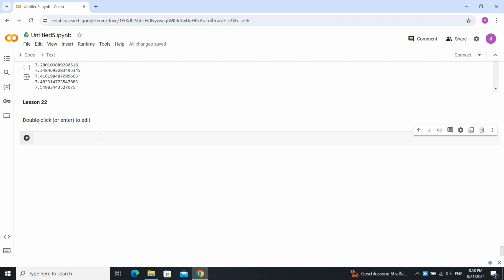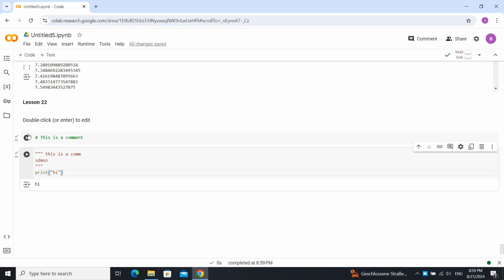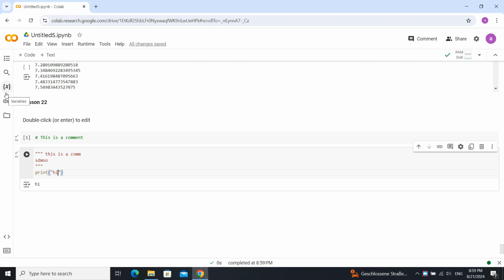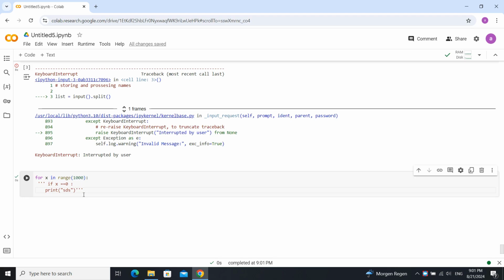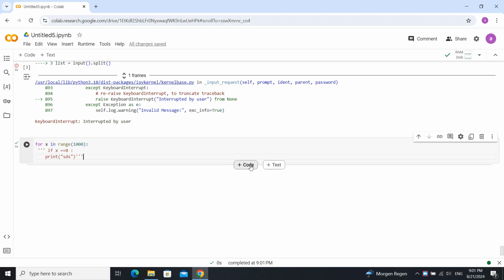22_ Python Comments: A Quick Guide ( total time until now = 137:42)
Confused about Python comments? This video breaks down everything you need to know. Learn about different types of comments, best practices for writing them, and common mistakes to avoid. Whether you're a beginner or an experienced Python programmer, this tutorial will help you improve your code's readability and maintainability.